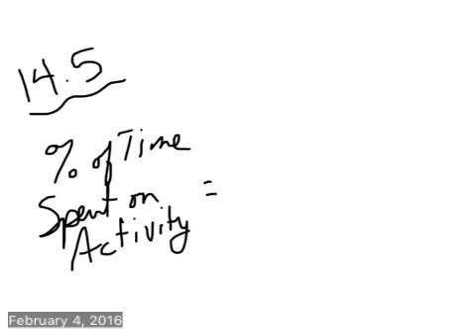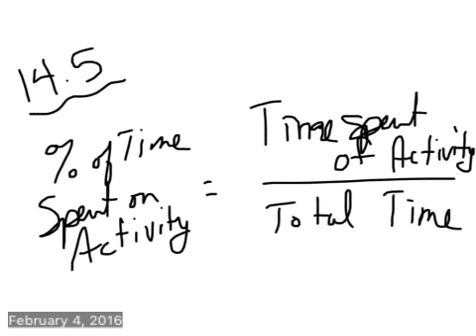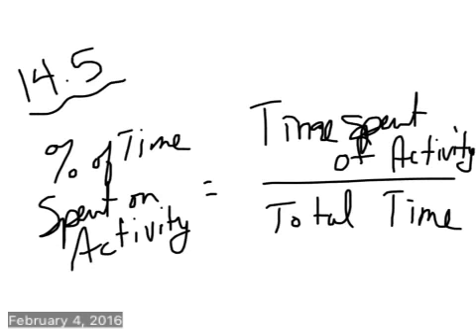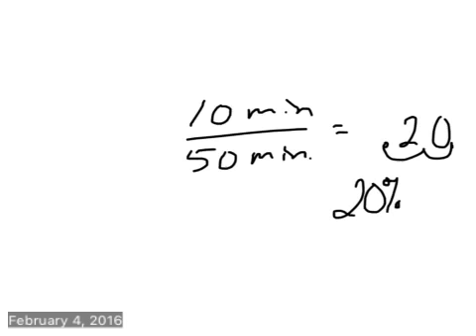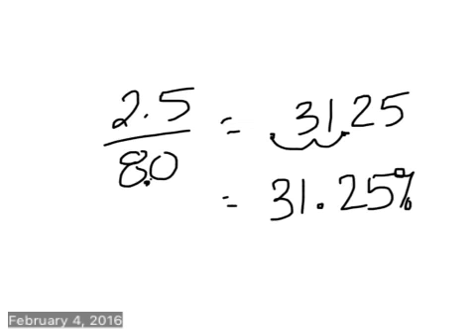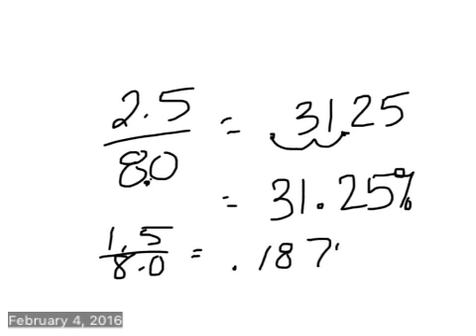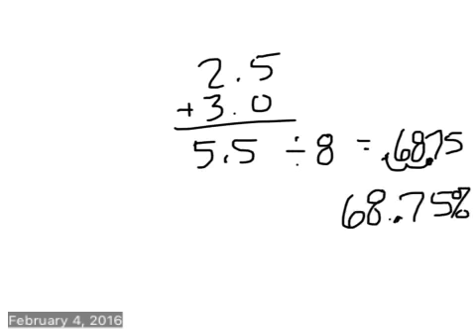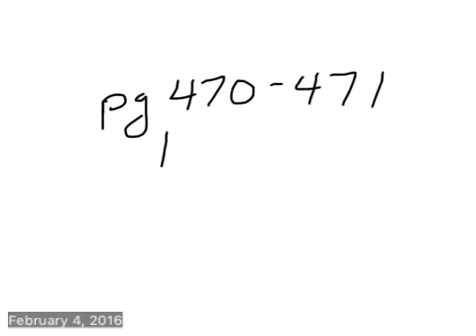Section 14.5 - Consumer Math - Time Study % of time